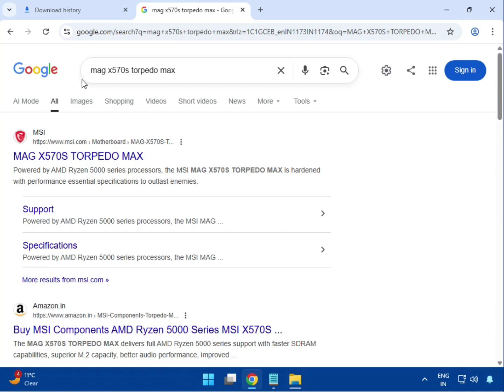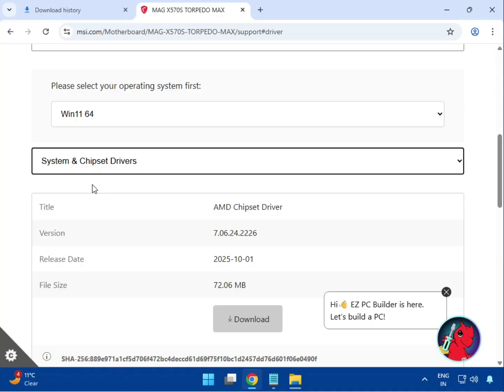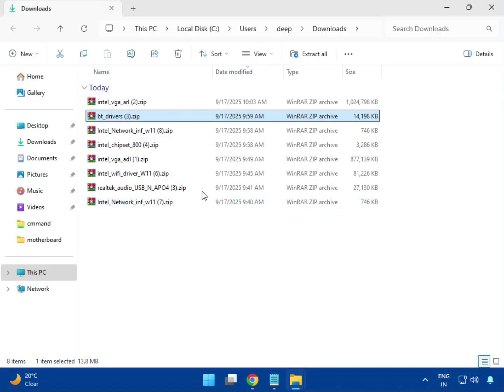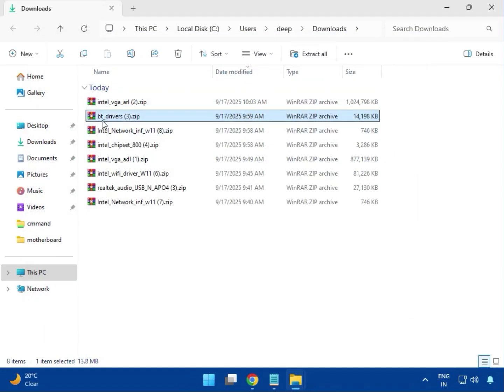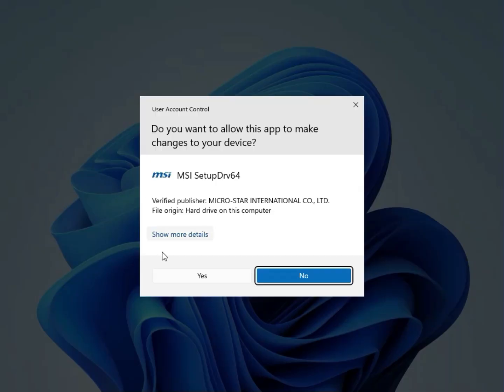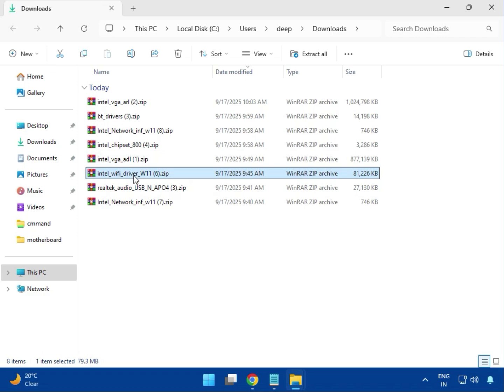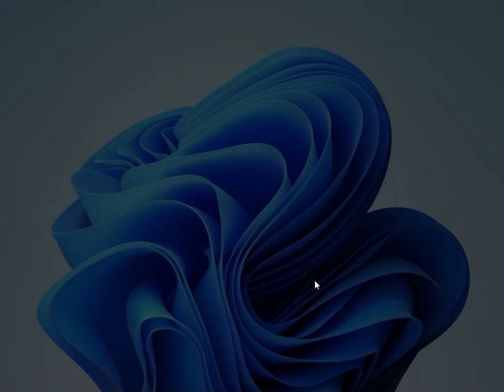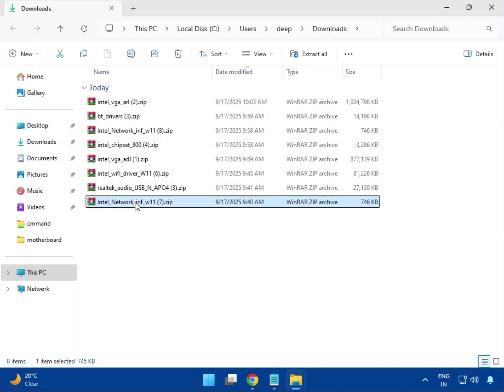MSI MAG X570S TORPEDO MAX – Complete Driver Installation Guide (Windows 10 & 11)